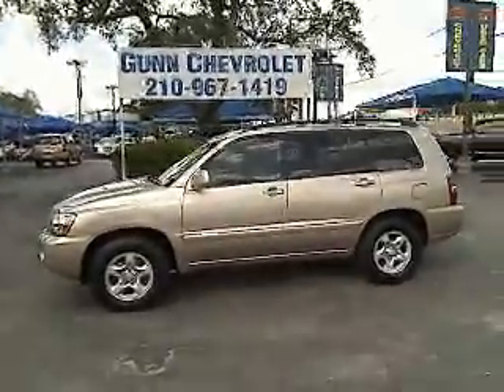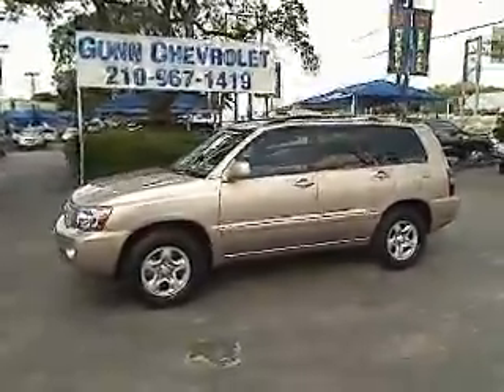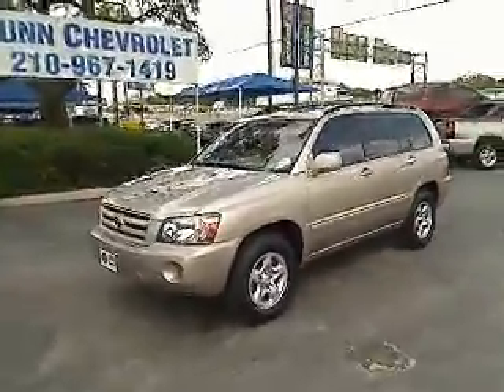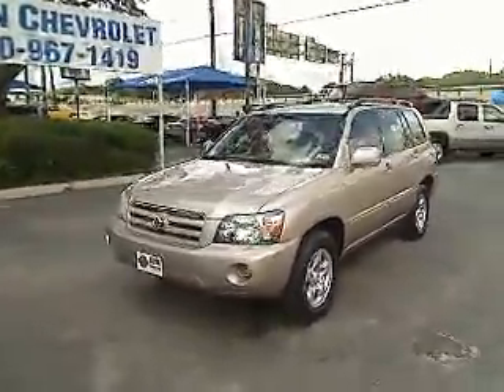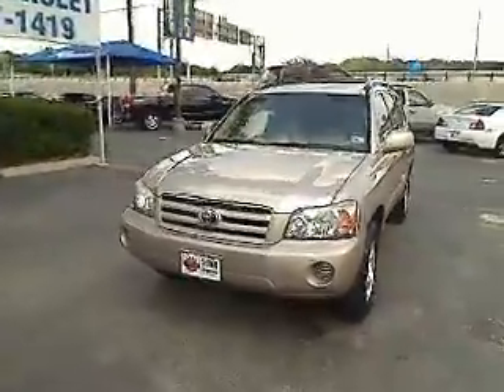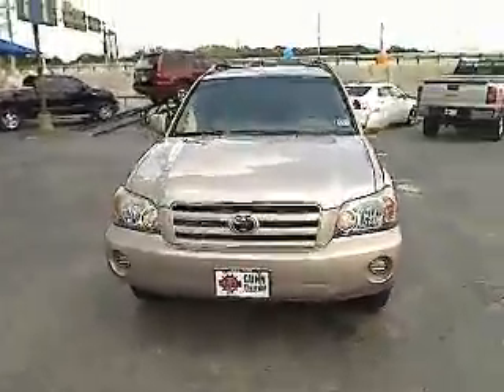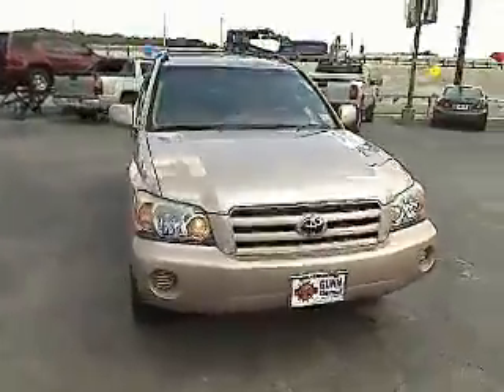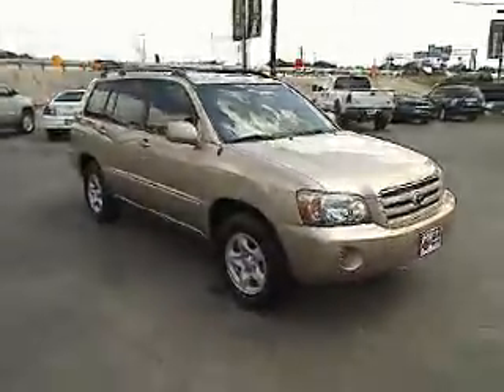2007 Toyota Highlander - Sport Utility San Antonio TX C11647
2007 Toyota Highlander  - Stock#: C11647A

Gunn Chevrolet
12602 IH 35 North

This SUV has less than 51k miles... Stunning! One of the best things about this SUV is something you can't see, but you'll be thankful for it every time you pull up to the pump*** This really is a great vehicle for your active lifestyle* Great safety equipment to protect you on the road: ABS, Traction control, Curtain airbags, Passenger Airbag, Stability control...This Highlander is nicely equipped with features such as: Power locks, Power windows, Auto, Cruise control, 215 horsepower... Get GUNN's 3 month 3000 mile warranty with roadside assistance. and drive worry free.     Give us a Call today, ask to speak with Stacy Boatmun, Daniel Evans, Alfonso Tamez or Chris Walter, and schedule a demonstration drive before it's too late. -1 -1